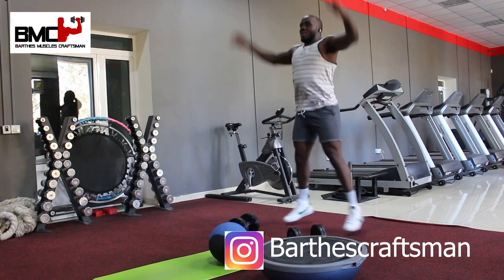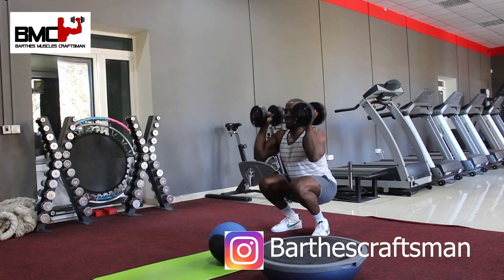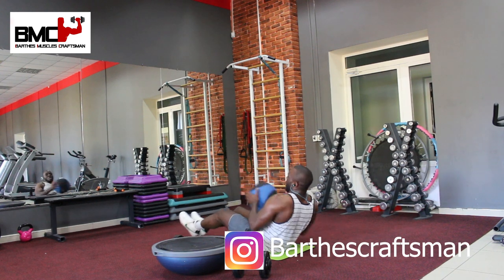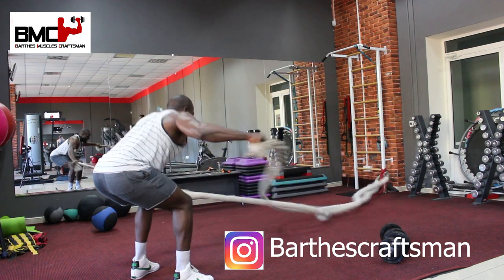30 Min HIIT Cardio Workout and Warm up to Burn Fat - Full Body Workout (2019).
I take you guys to a fat burning routine, that will last for less than 1 hour, including a warming up set, with a HIIT session that will end with another cardio session on the Treadmill.
The HIIT will be made of the following exercises:
- Jumping jack, ( 30 seconds),
- high knees, (30 seconds),
- Russian twist,(30 seconds),
- Mountain Climb, ( 30 seconds),
- Squats + Shoulder-press ( 20 reps),
- Battle rope, ( 1 min),
This will be one set, out of 3, and we will associate to this 30 seconds rest.